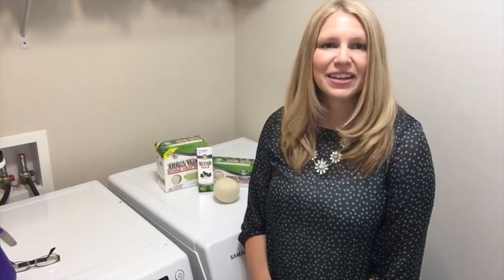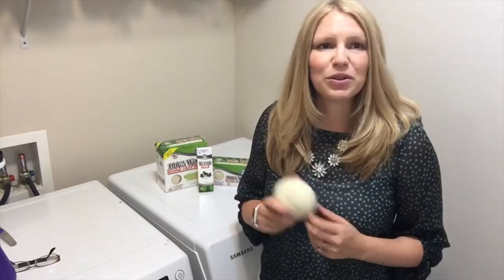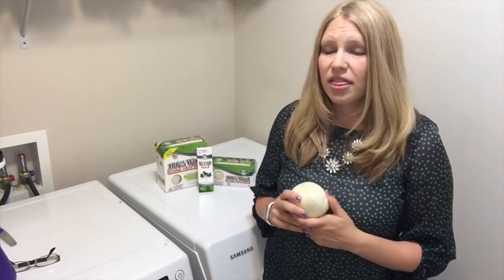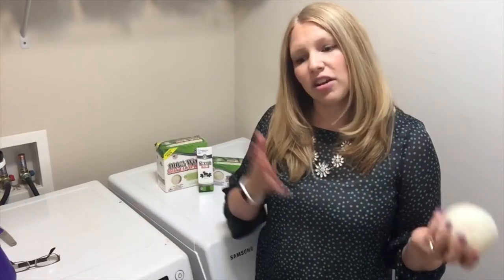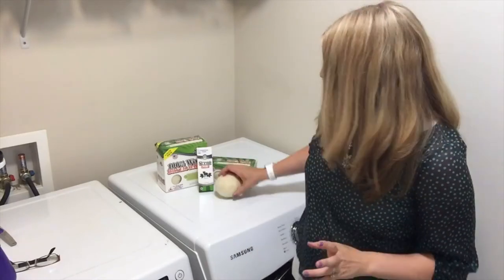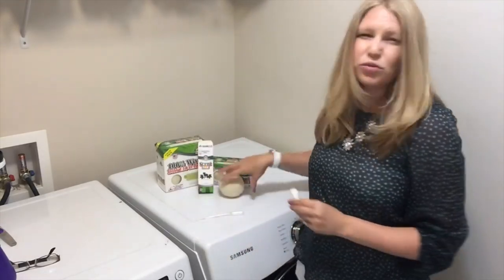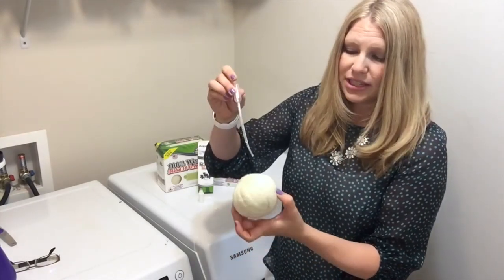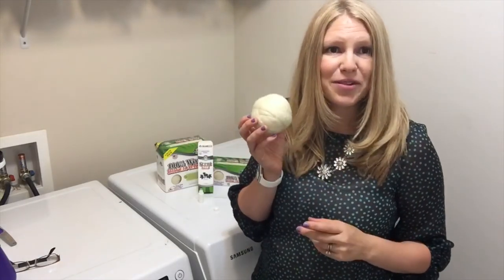How Do You Re-scent Wool Dryer Balls?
Do you like a bit of scent in you laundry?  If you answered yes this video will show you how.

What if I like the scent conventional sheets give my clothing?

We offer many standard scents and for those concerned about chemicals we have wool dryer balls with therapeutic grade essential oil scents.